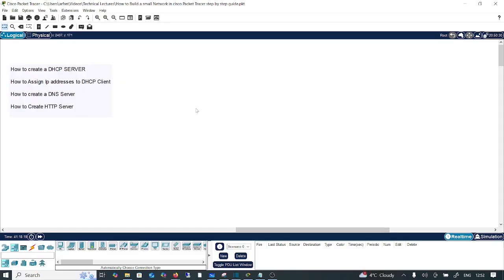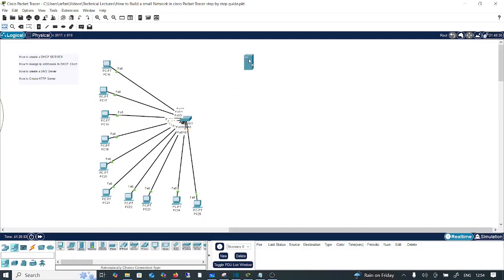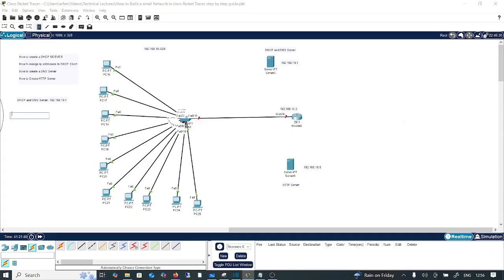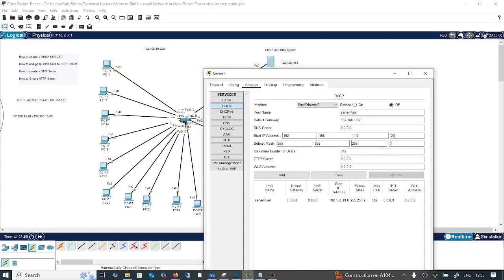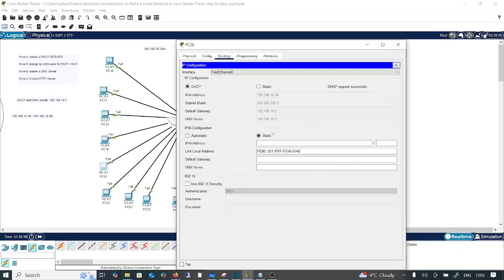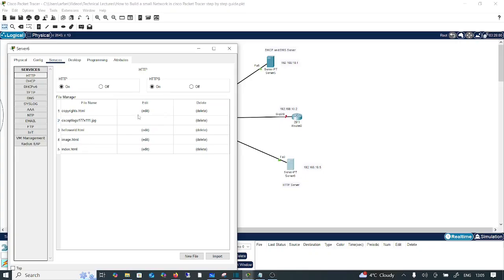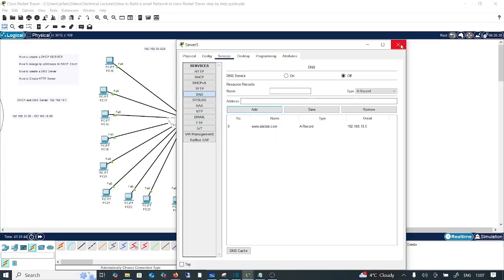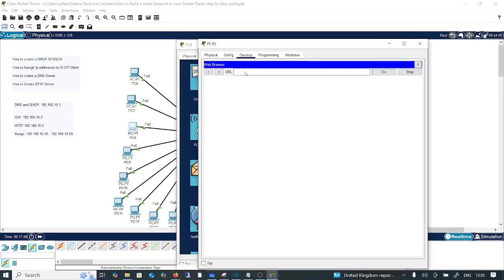Cisco Packet Tracer DHCP DNS HTTP Server Practice Lab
How to create a DHCP, DNS, HTTP server in Cisco Packet Tracer step by step guide